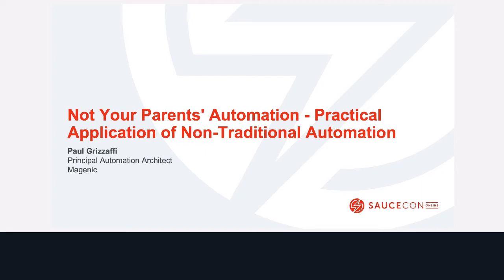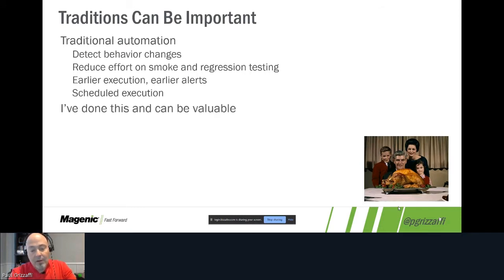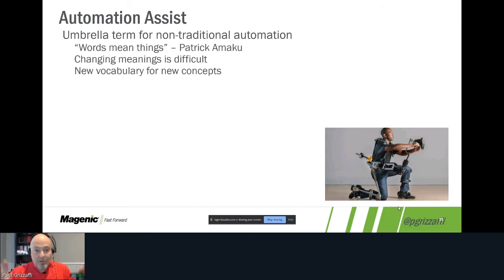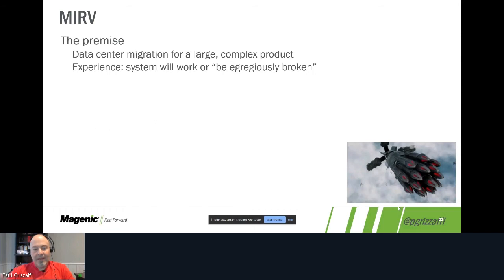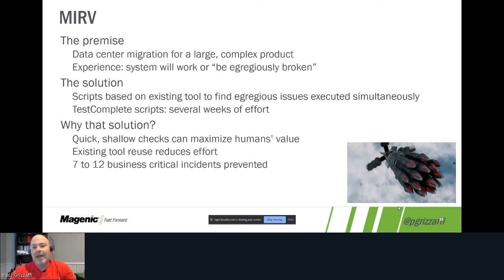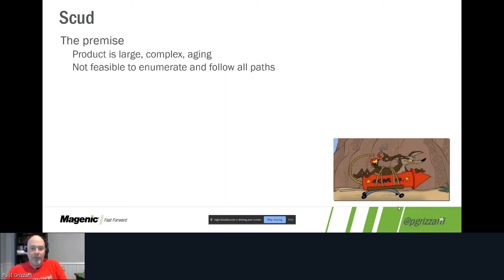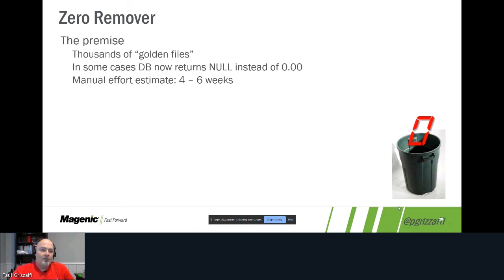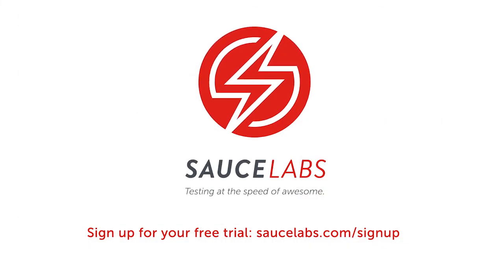Not Your Parents' Automation - Practical Application of Non-Traditional Automation - Paul Grizzaffi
Most software companies have an automation initiative. Typically, these initiatives focus on “traditional automation,” using a software package to automate existing test cases or user stories. Not that there’s anything wrong with that; often, there is value in that method. However, if we use only this traditional approach, we miss opportunities to exploit the power of automation. Instead of focusing on test cases, what if we consider this: how can automation help me best do my job?

During this session, Paul Grizzaffi will share real-world examples where non-traditional automation (or “automation assist”) provided business value, highlighting cases where the traditional method could not have provided the same level of testing; you will hear High Volume Automated Testing (HiVAT) highlighted as one of these approaches. You will also hear thoughts to keep in mind when implementing automation assist and see examples of creating helpers from tools not traditionally used for automation.

Key Takeaways

Traditional automation can be valuable, but do not be blinded by the typical approach
Ways to utilize automation to help you do your job efficiently
There is more than one way to use your tools